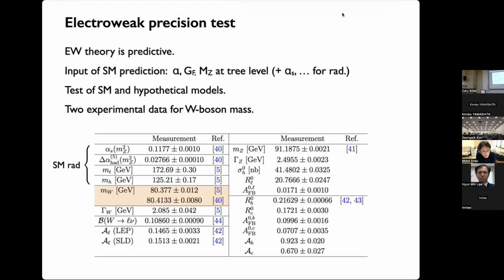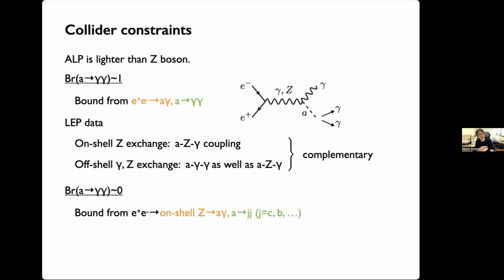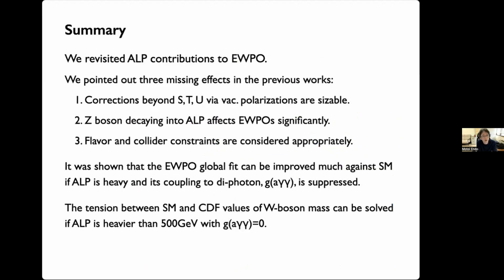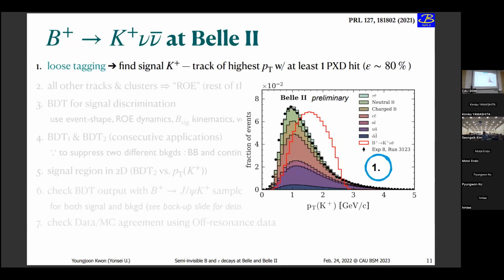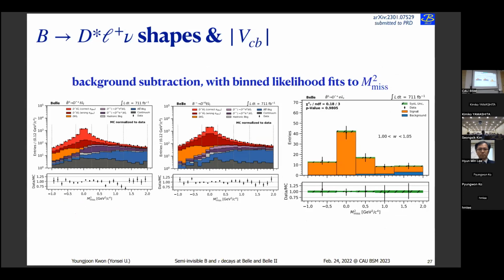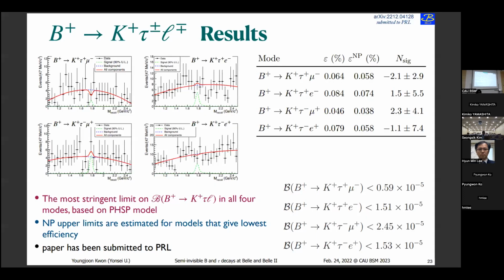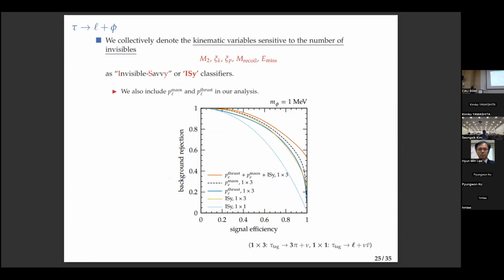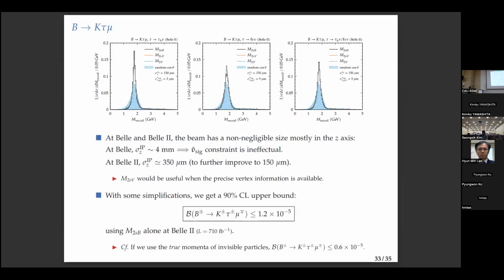2023 CAU BSM Workshop: Prof. Motoi Endo, Prof. Youngjoon Kwon, Prof. Chan Beom Park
Session: Flavor
Talks:
1) Prof. Motoi Endo (KEK), Electroweak precision test of axion-like particles (40m)
2) Prof. Youngjoon Kwon (Yonsei), Semi-invisible B and tau decays at Belle & Belle II (40m)
3) Prof. Chan Beom Park (Chonnam Nat Univ), New approaches to semi-invisible tau and B decays (30m)

Place: 310-B502, CAU